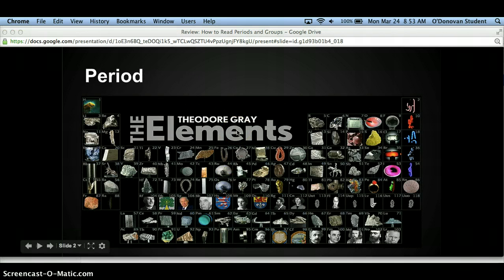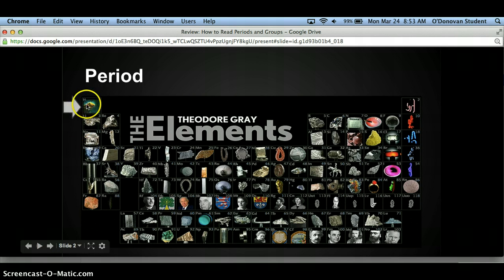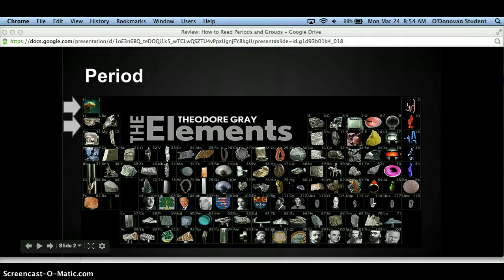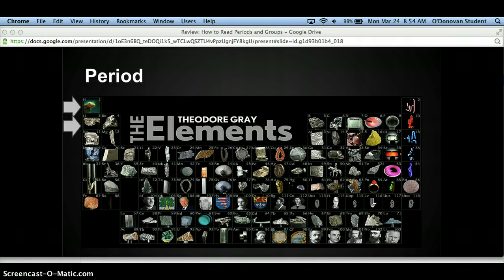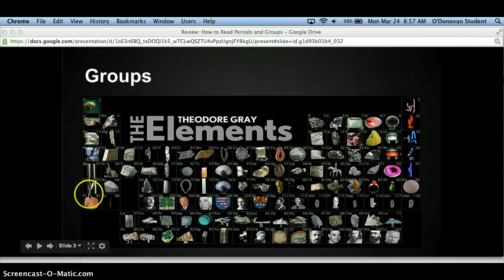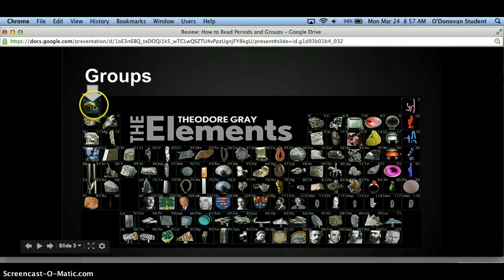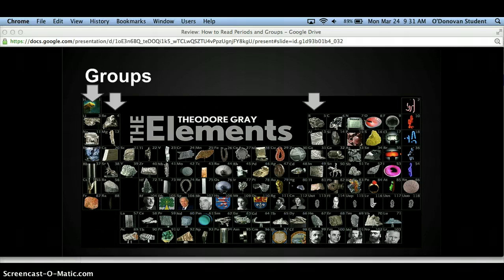Review Video on Groups and Periods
Review video on groups and periods of the periodic table.